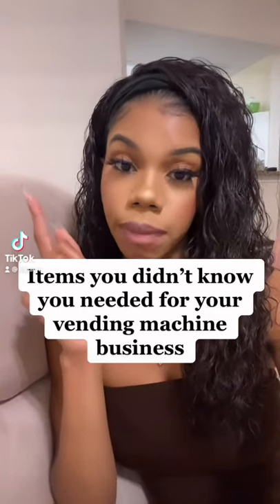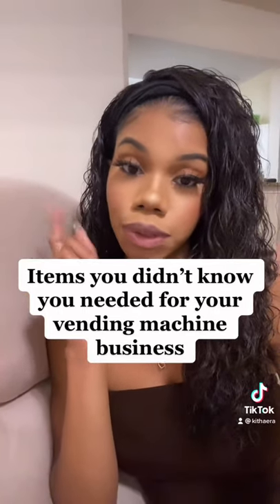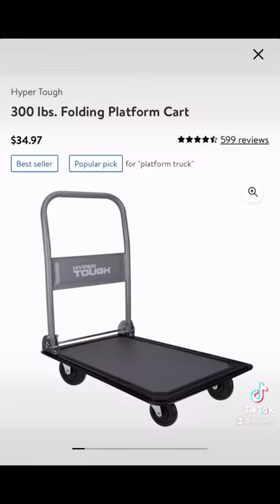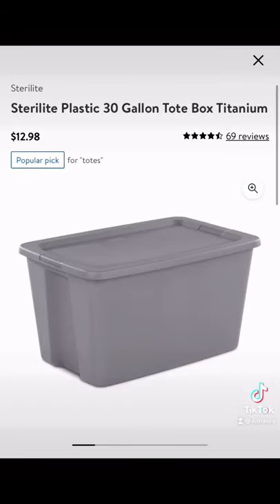Items you didn't know you needed for your vending machine business !!!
Welcome to the vending machine world. In this video, I will mention some essentials that you need for your vending machine business.